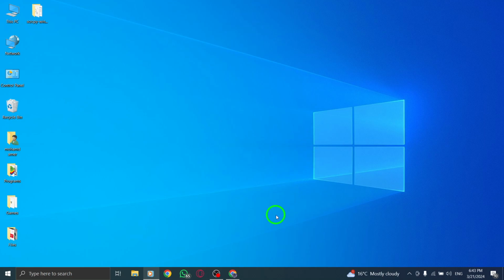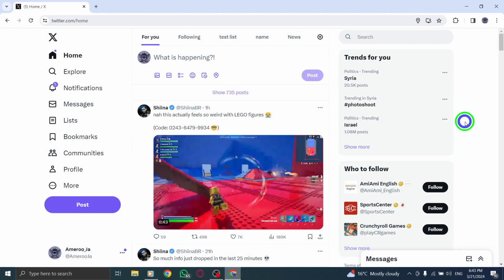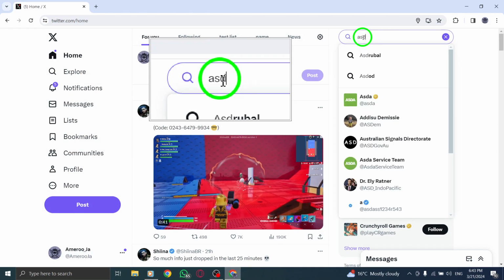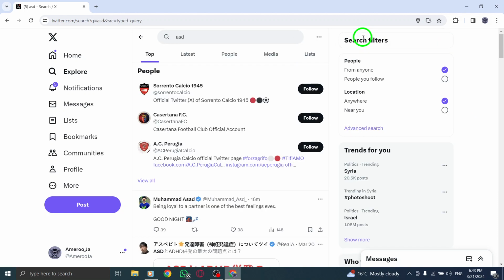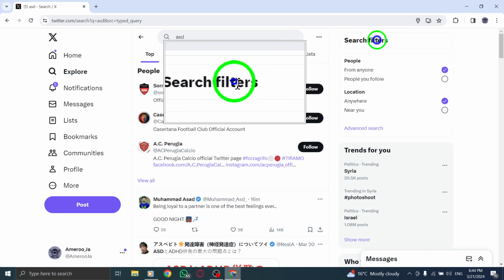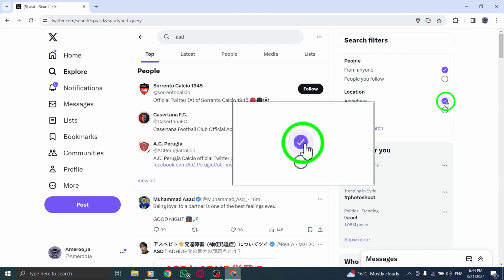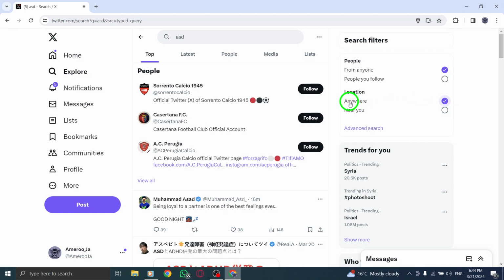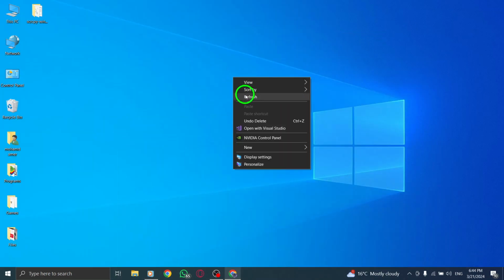How To Use Search Filter With Anywhere On X (Twitter) On PC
Discover how to broaden your search horizon on X (Twitter) on your PC by utilizing the "Anywhere" filter option. Explore content from all locations and connect with a diverse range of users with our step-by-step guide.

Steps:

1. Enter your search query into the search box at the top of the page.
2. Your results will show a combination of posts, photos, accounts, and more.
3. Click the Search filters options to filter your results Anywhere.

By following these steps to use the search filter with "Anywhere" on X (Twitter) on your PC, you can access content from various locations and engage with a global audience.